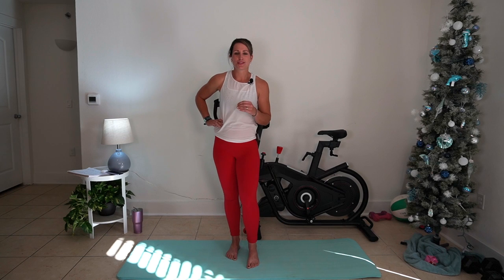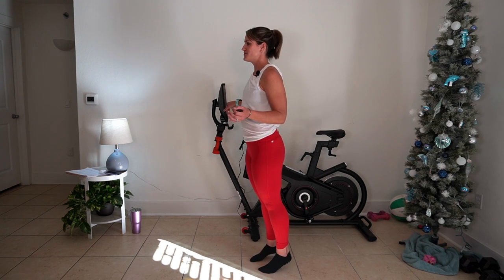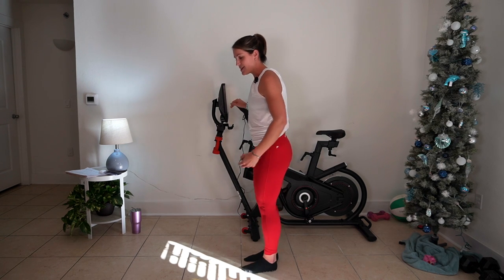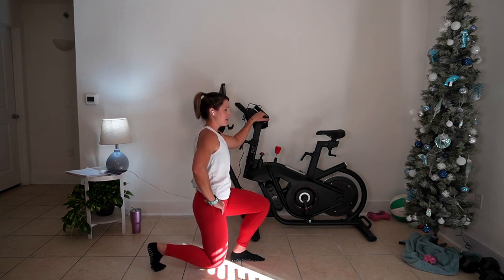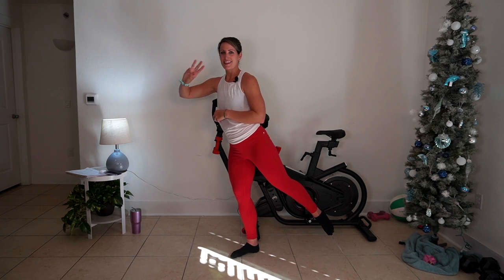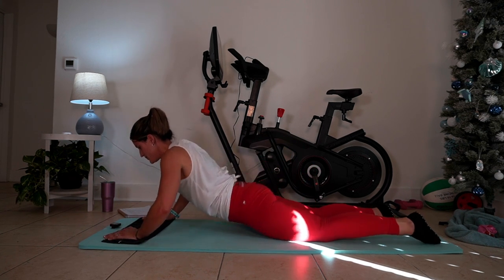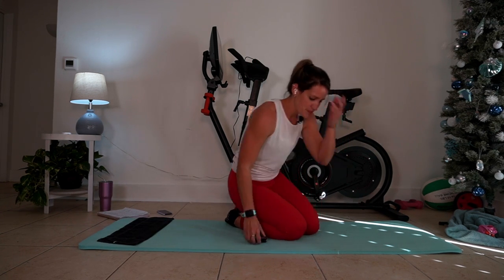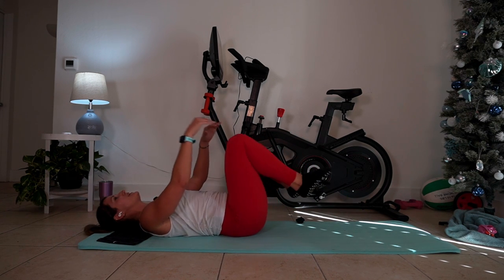Studio Worthy Abs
This workout belongs in-studio- lucky YOU that you can access it anytime, anywhere that you want to get the studio experience with great music and moves choreographed to the beat.

This sculpts barre class is guaranteed to carve out the definition in your abs and thighs and lift your seat. With 20 minutes of standing exercises and 10 minutes of mat exercises, you’ll get more tone in your body in under 30 minutes.